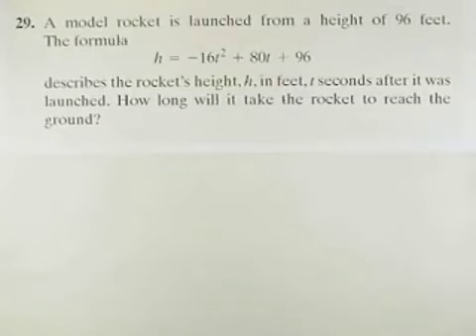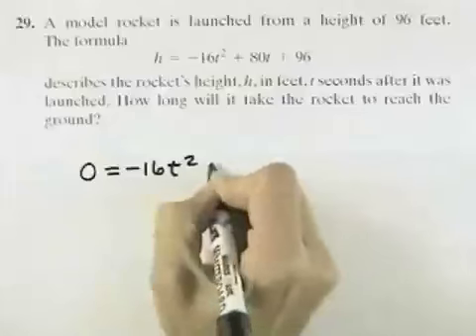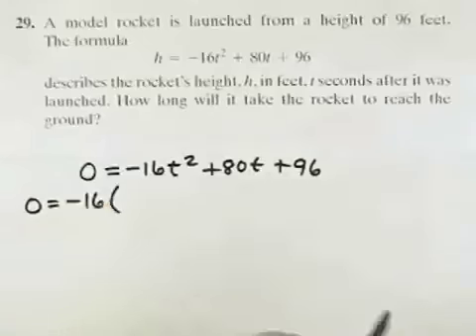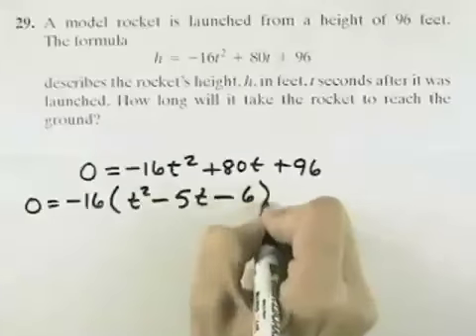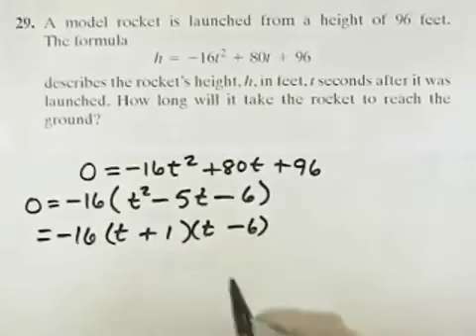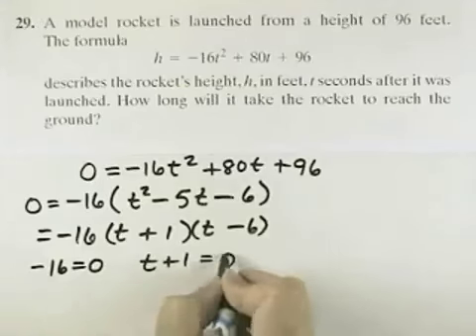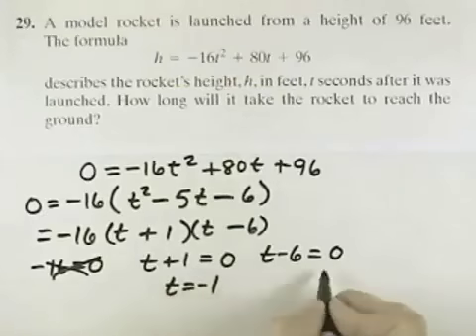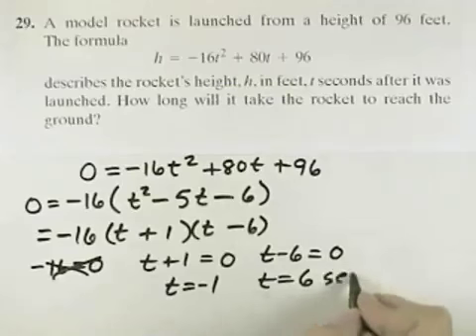Blitzer Introductory Algebra for College Students Ch 06 Ex 29